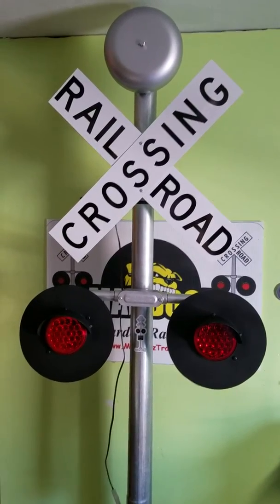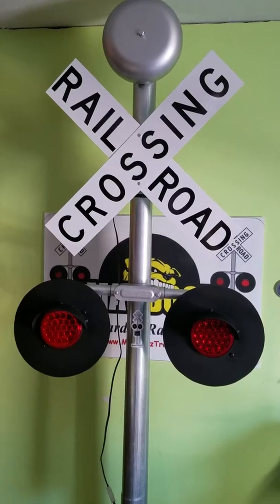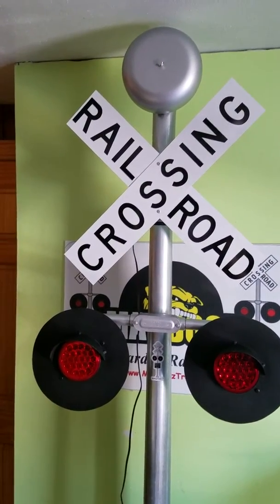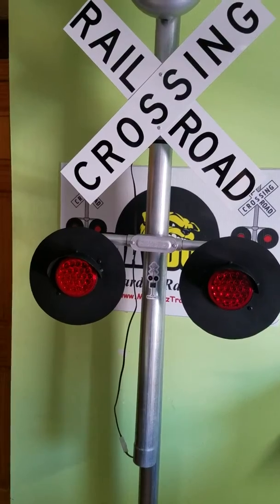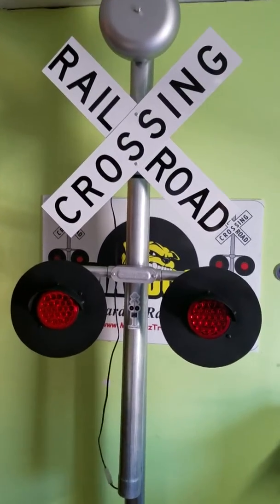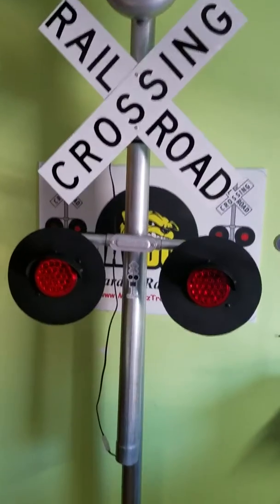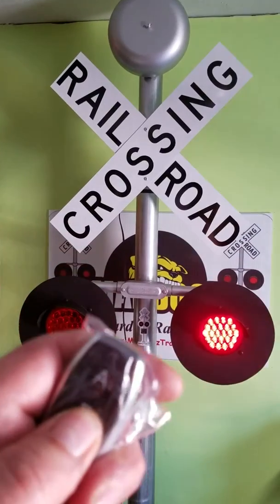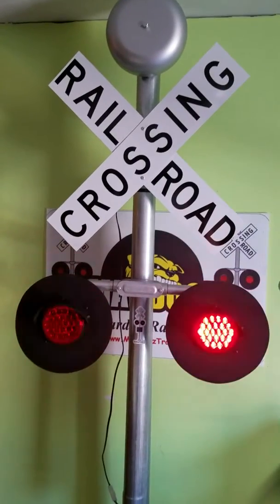Larger RxR Crossing - 10ft - 4" LED - 10" Light Covers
SPECIAL ORDER - Hand Crafted - LARGE RxR CROSSING - Designed to Make own HEIGHT - This design is a 2 Part Crossing for Lower Shipping Cost, comes with a expandable end for you to buy your own Bottom Pole to Make this Crossing to 5ft to 12ft in HEIGHT.
Crossing Information:
* Top Pole 2 3/8" x 40" with Expandable End
* 2 - 10" Hand Cut Light covers
* 1 - RxR Crossing sign 24" x 4.5"
* 3/4" Rigid Pipe - End-to-End width 25"
* 2 - 4" LED Alternating Lights
* 1 - 8" Real working Bell
* 1 - Wireless Remote